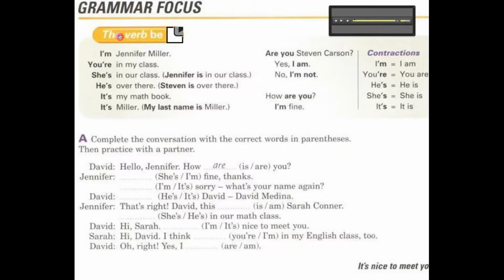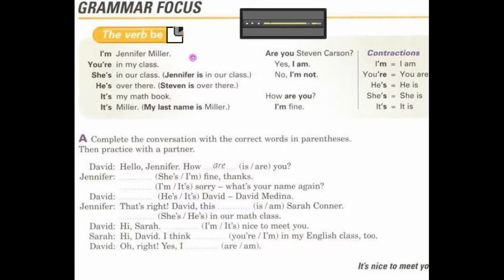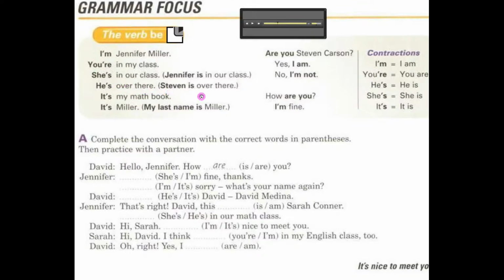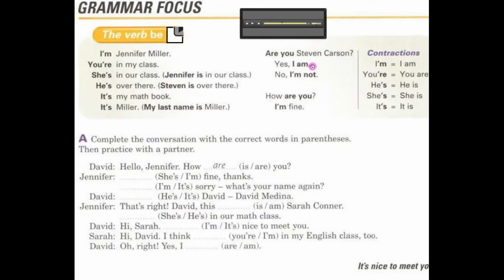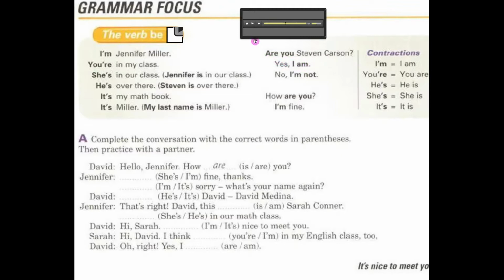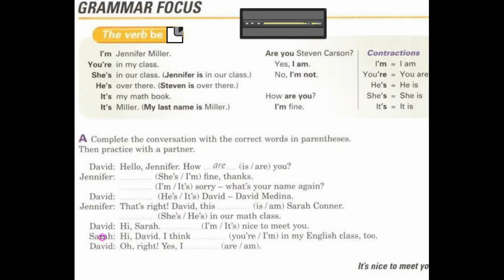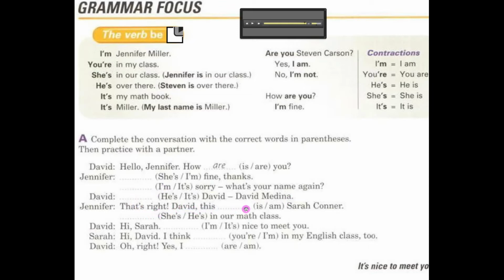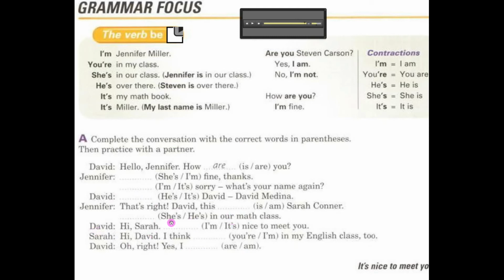Belajar Speaking Mudah. part 8.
The verb be (is,am,are)
Grammar focus about verb be. Statement form, question and negative forms.

Speaking Practice.